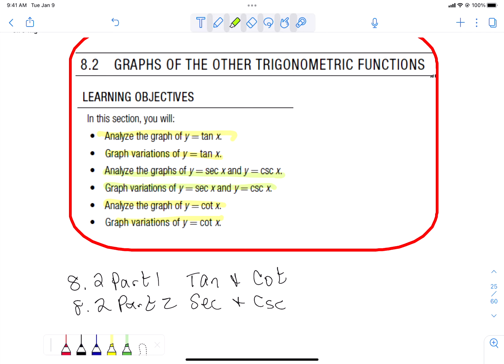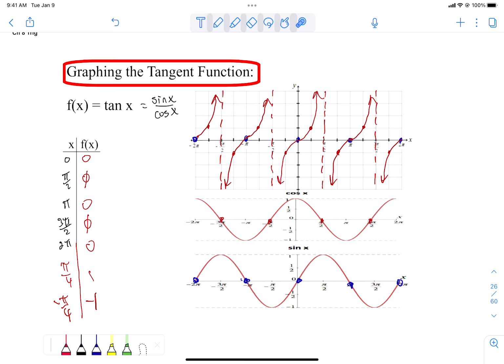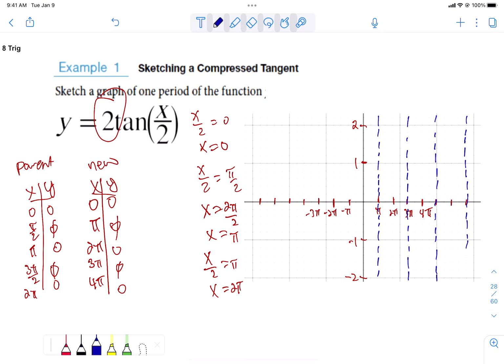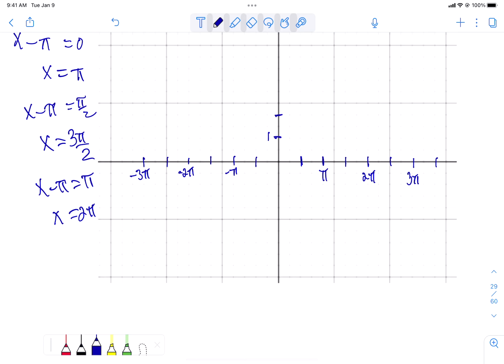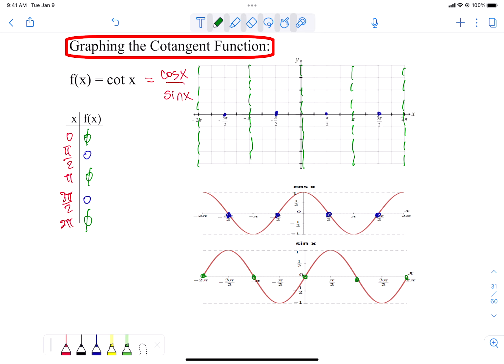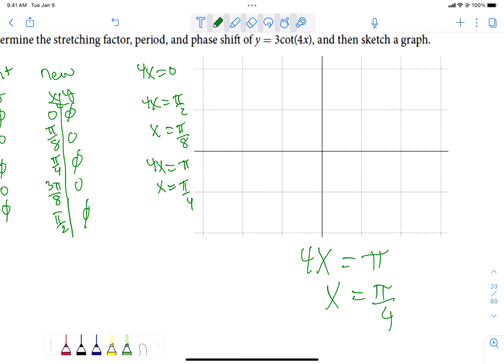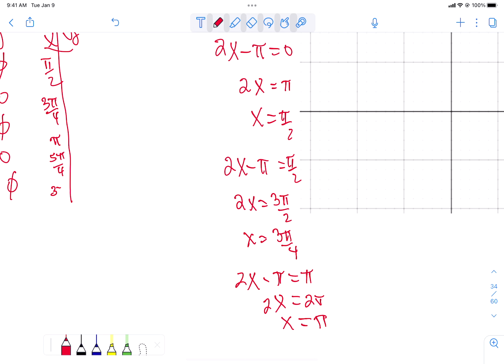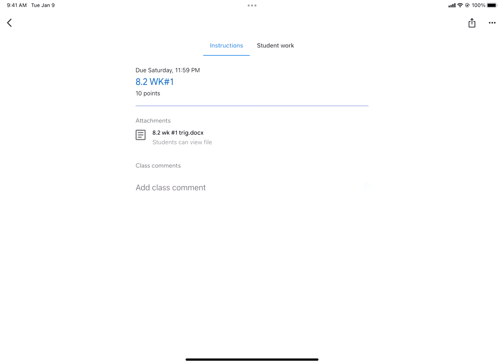8.2 part 1 Graphing Tangent and Cotangent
graphing the tangent and the cotangent